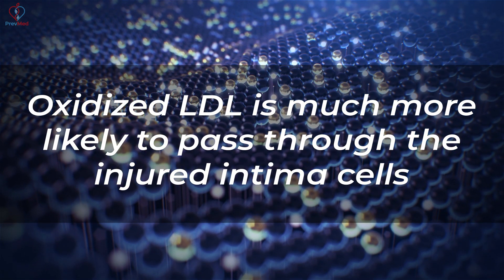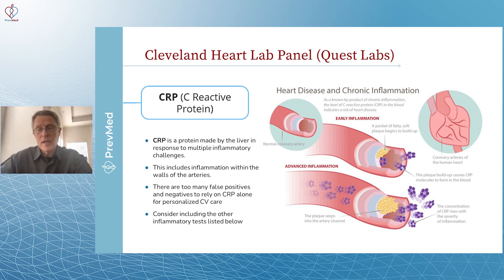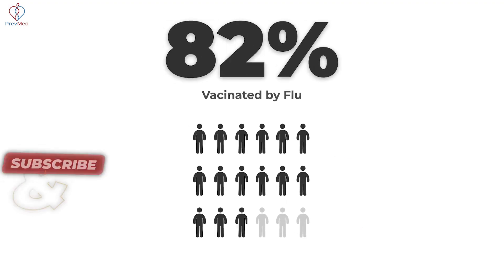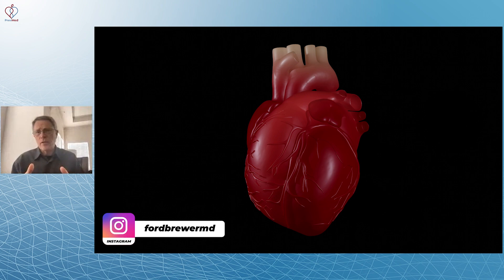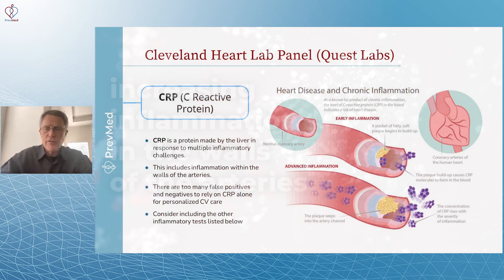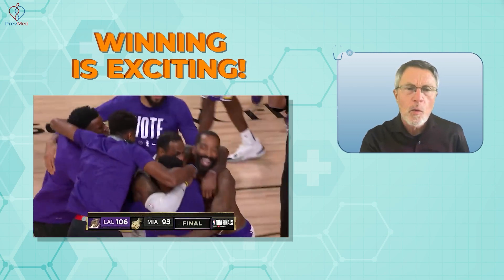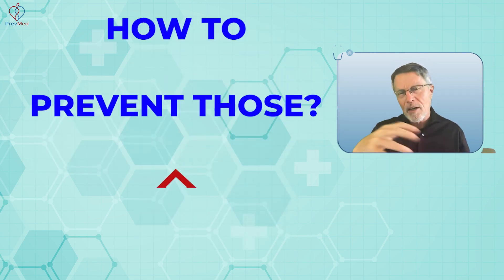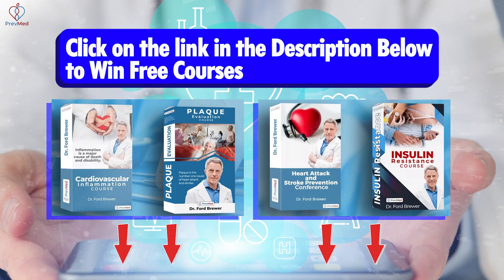The limitations of C-reactive protein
Social
🎧Podcasts: